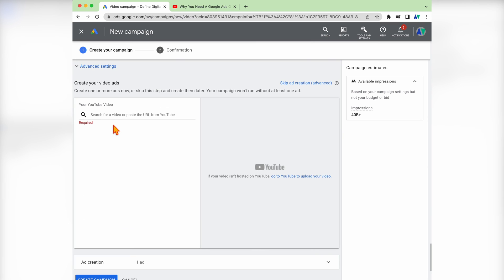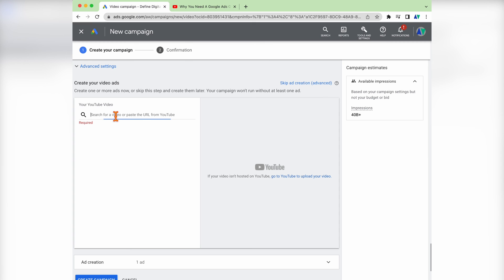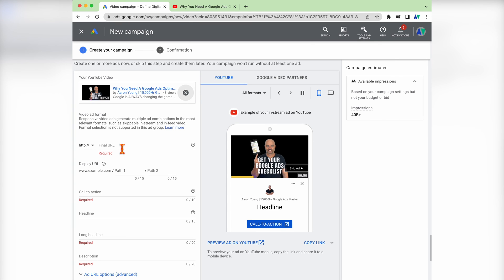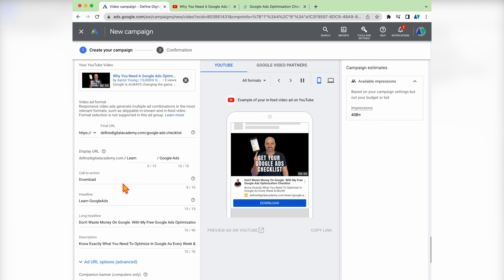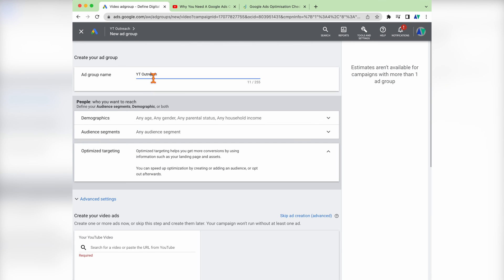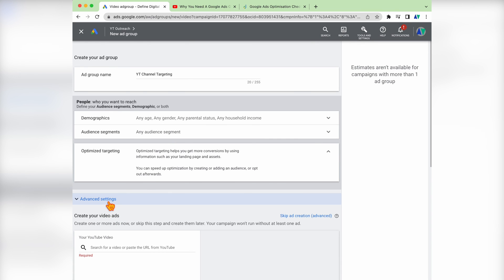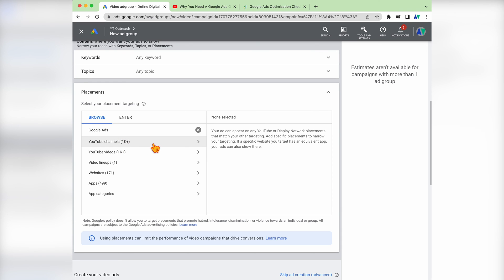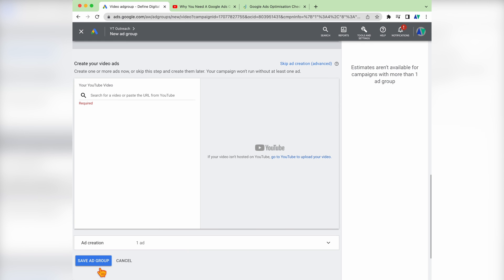Step By Step Youtube Video Ads Tutorial [FREE Campaign Download Guide]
In this Youtube Video Ads Tutorial I not only show you the step by step process. But also the correct Google Ads Video campaign strategy used by profitable Youtube Video Ads campaigns.

👉  Use my Youtube Video Campaign Strategy & Set-Up Guide to create Google Video Campaigns that get you more subscribers & make your business more money 🤑

There are 3 Things you to consider when you are creating a YouTube Video campaign on Google Ads, these are:

1. Your Video Ad
- This needs to a specific video that you created especially for your Google Ads video campaign
- And the reason for this is that with a lot of Youtube Ads people have the option to skip your ads after the first 5 seconds!
- So remember your ad is an interruption! They actually did not want to see your Ad as they are only watching your ad because they don’t have a YT premium account which means they have to watch Ads.

So if you ad is going to have any chance to need to have a very strong HOOK or REASON for them to continue to watching your ad.

2. What is the core action you want people to take?

Because if you are wanting to take people to your website you need make sure that you Turn Off TVs in the device targeting. This is because it is highly likely that someone who sees your Ad while watching from their smart TV are NOT going to visit your website - due to the low user experience of most websites on smart TVs.

3. Finally you need to use the correct Campaign structure for your Google Ads Video campaign.

If you don’t have the correct structure you will not be able to properly optimise your campaign in the coming weeks & months.

So under your campaign you need to run 2 seperate Ad Groups:

One which is targeting Audiences & Keywords that are related to your business.

And the second one which is targeted specific YOUTUBE channels. So this ad groups has no audience or keyword targeting - instead it only has a list of 5 - 10 YT channels that you want your ads to show on. This could be:
- Influencers in your space
- Competitor brands
- Or Industry specific channels

Timestamps:
00:00 Introduction to Google Ads Youtube Video Ads
00:52 How to structure your Youtube Video Ads
05:58 Step By Step Youtube Video Ads Tutorial
14:22 Conclusion & Free Youtube Video Ads Download